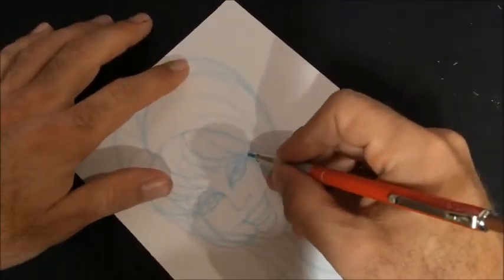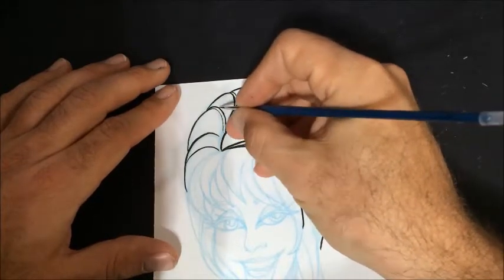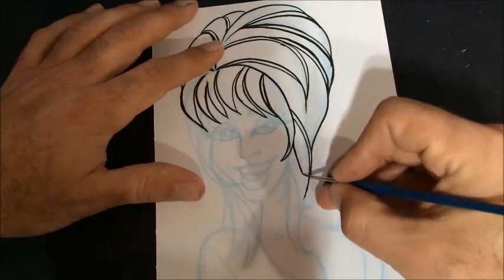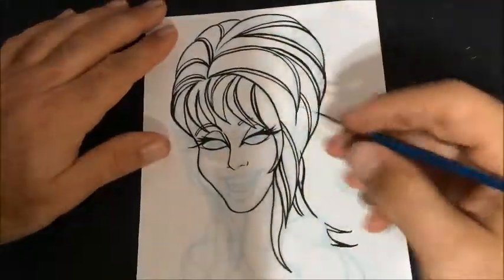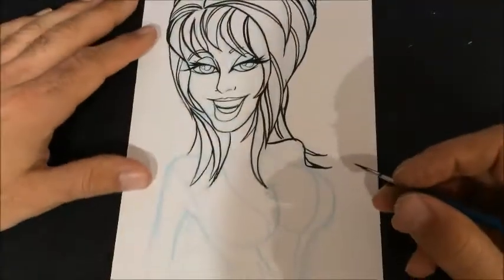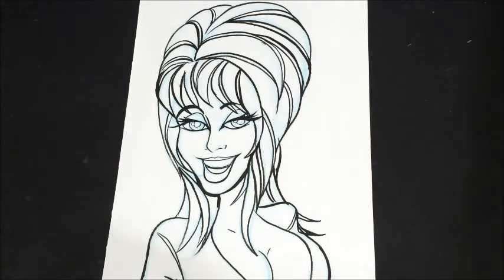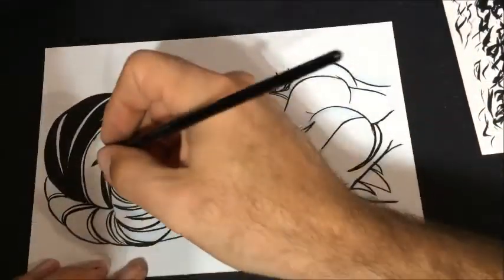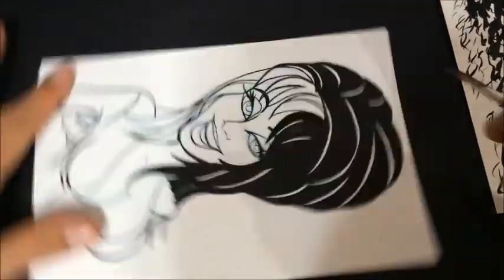Fan Art Friday: Elvira Mistress of the Dark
Finishing up a sketch of popular horror film host Elvira, Mistress of the Dark